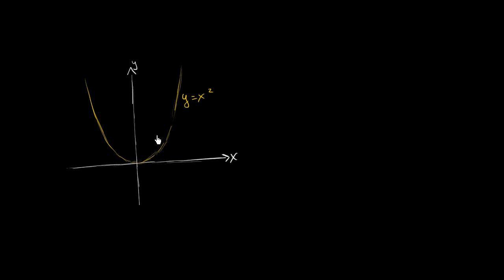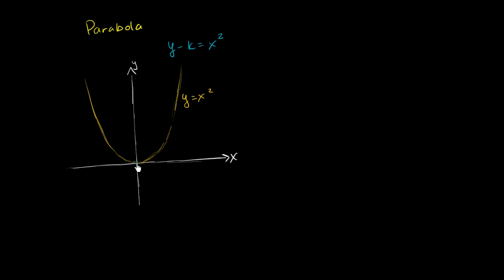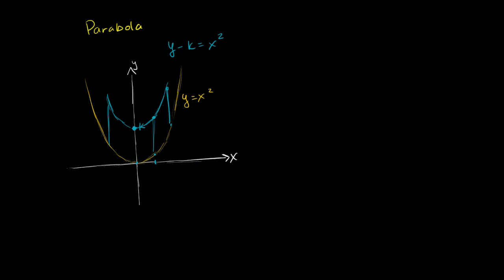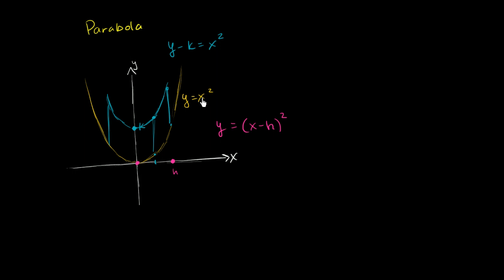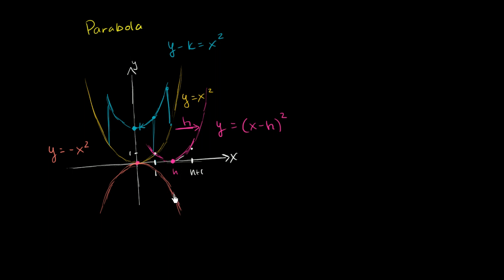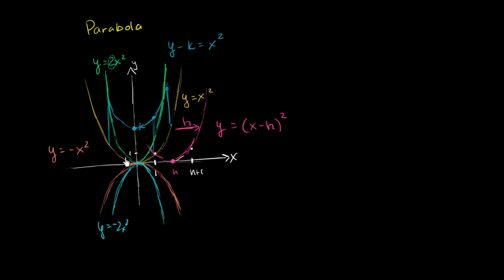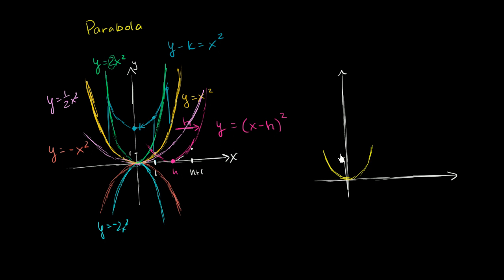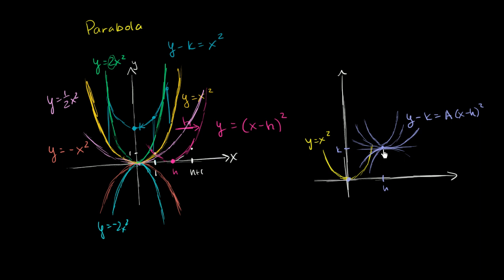Shifting and scaling parabolas | Quadratic equations | Algebra I | Khan Academy